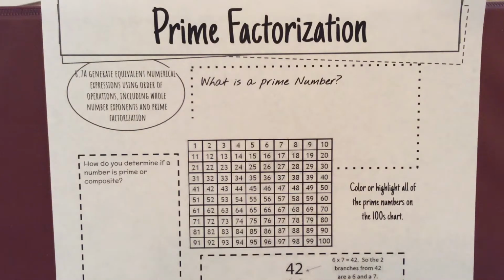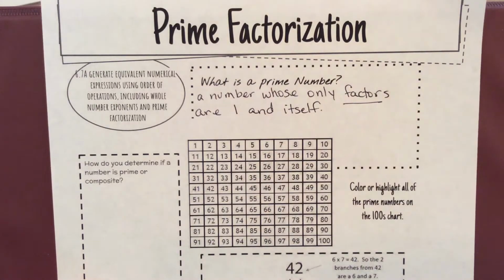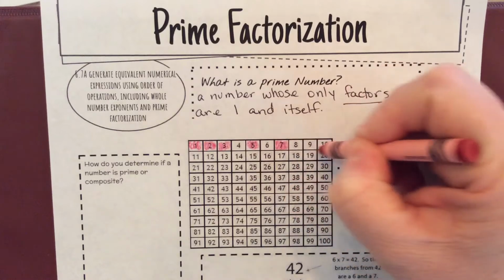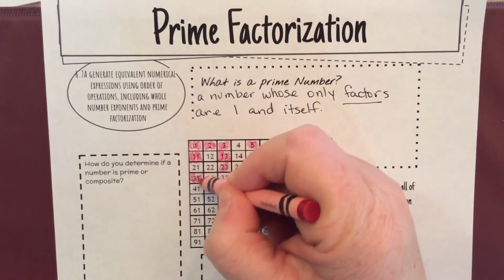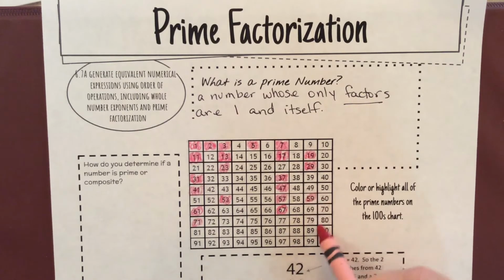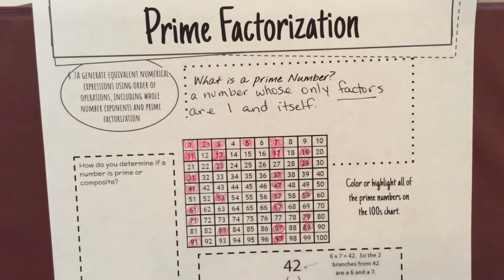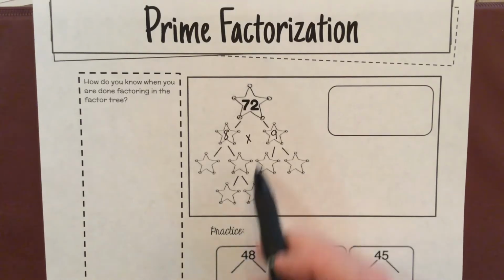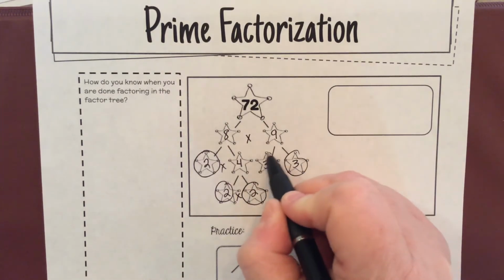Notes p59-60 prime factorization